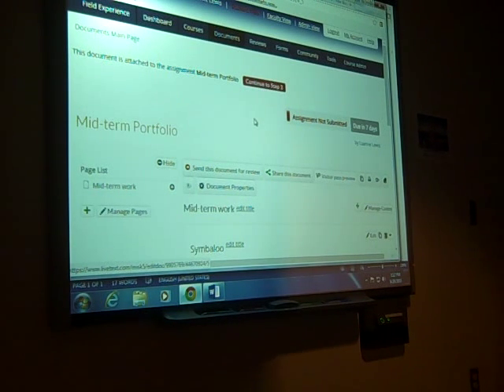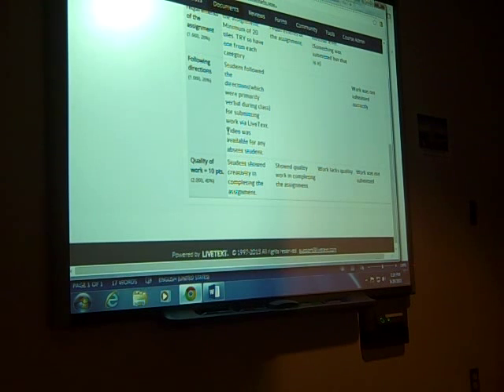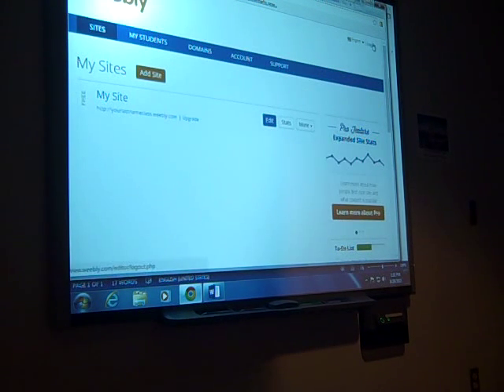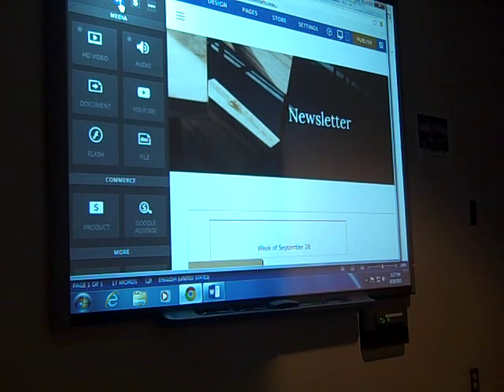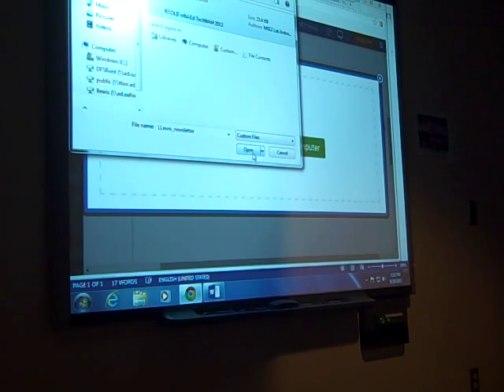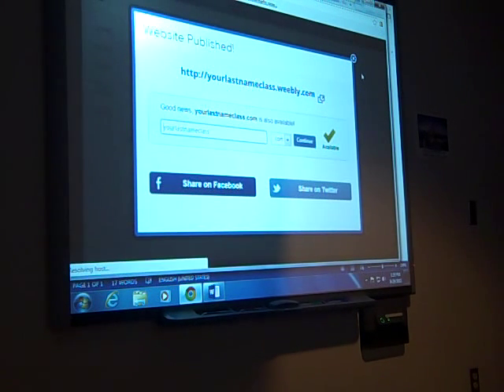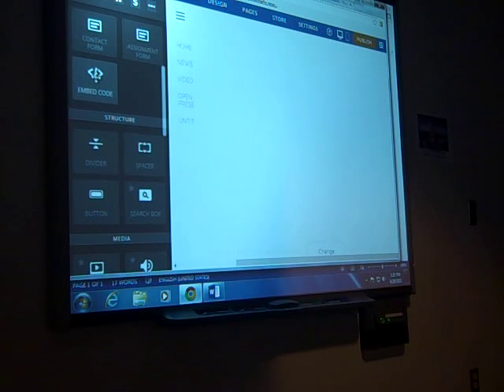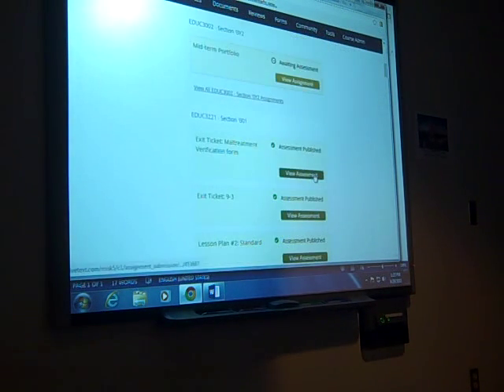Tues 9 29 Part 3